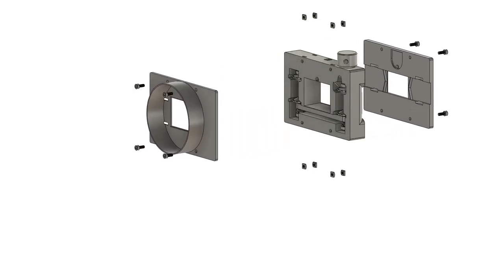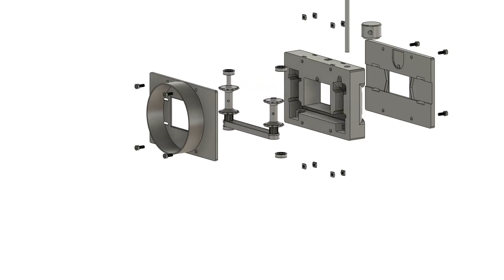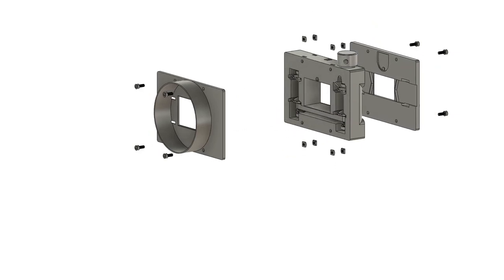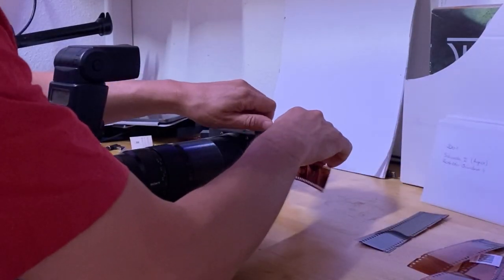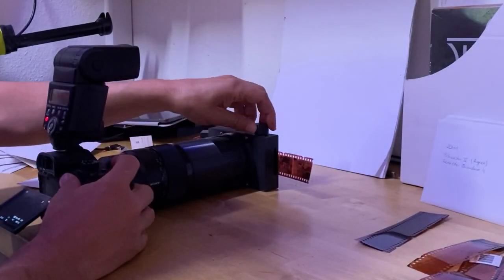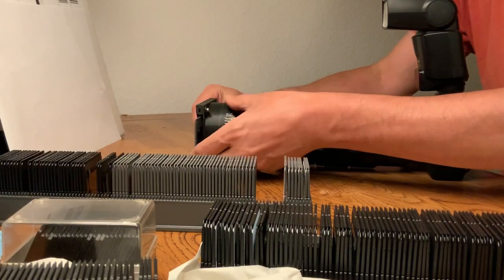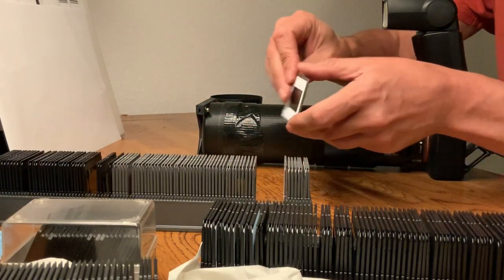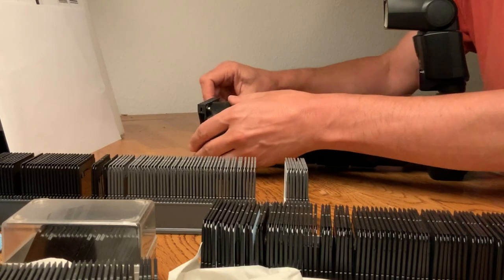3D Printed Frame to convert analog Film with DSLR